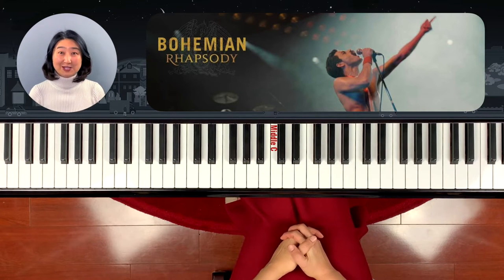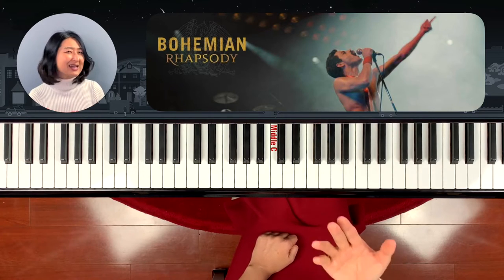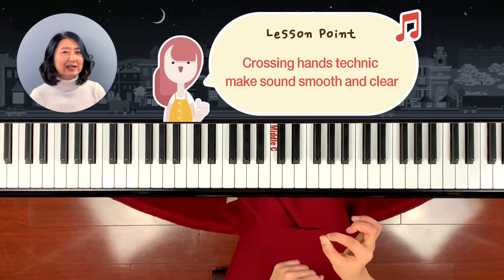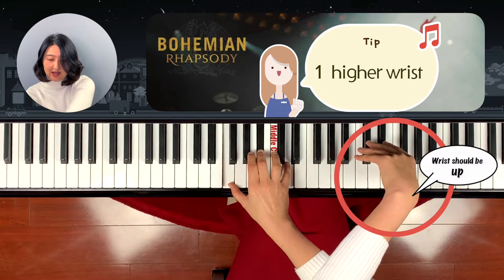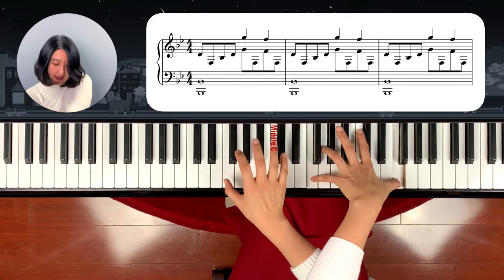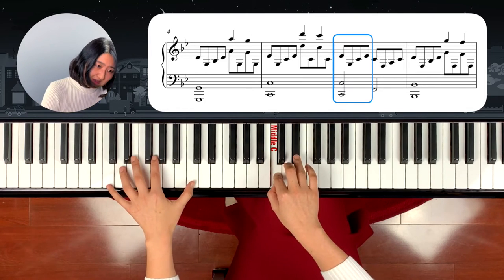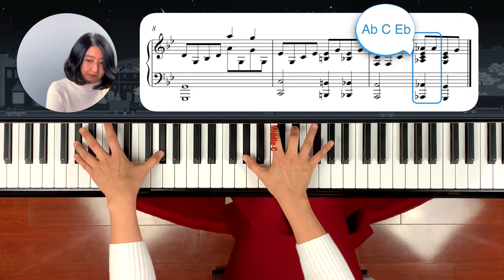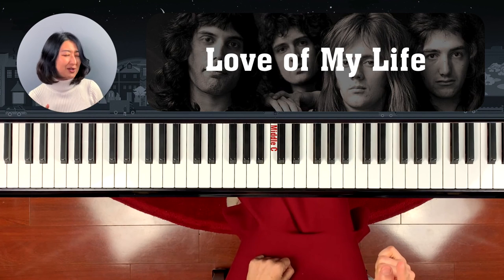Bohemian Rhapsody (보헤미안렙소디) Piano Tutorial (피아노레슨)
with one of the most famous opening part we are going to learn how to play a crossing over hand (가장 유명한 한 부분을 가지고 손 X 로 건너치는 테크닉을 배워봅니다)